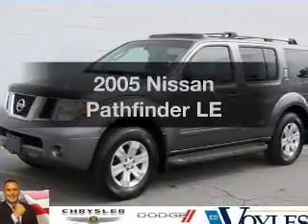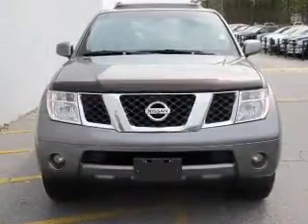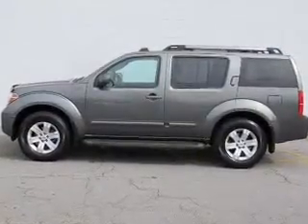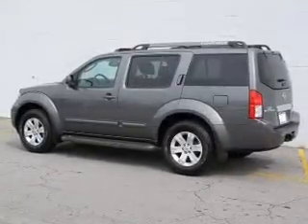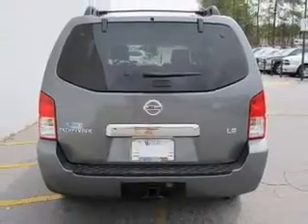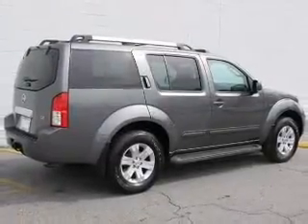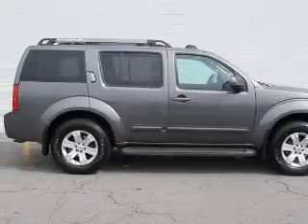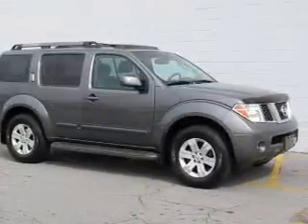2005 Nissan Pathfinder - Marietta GA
Year: 2005
Make: Nissan
Model: Pathfinder
Trim: LE
Engine: 4.0 liter 6 cylinder 24 valve
Transmission: 5-Speed Automatic
Color: Granite Metallic
Mileage: 132582
Address:
789 Cobb Parkway